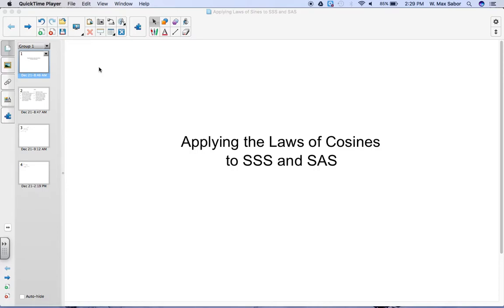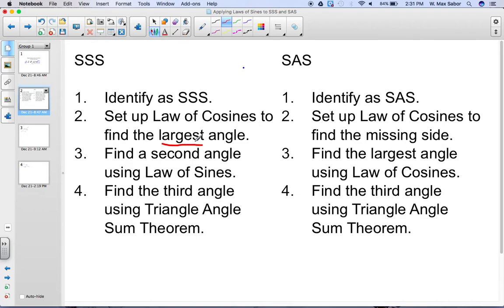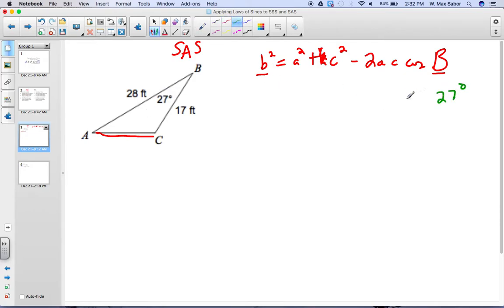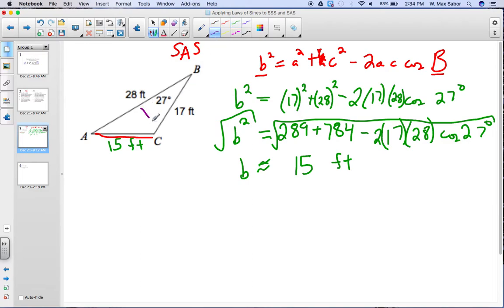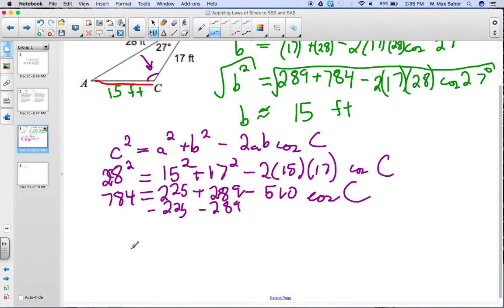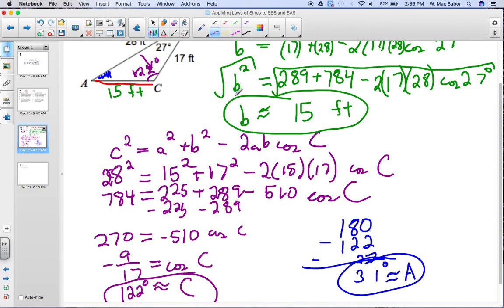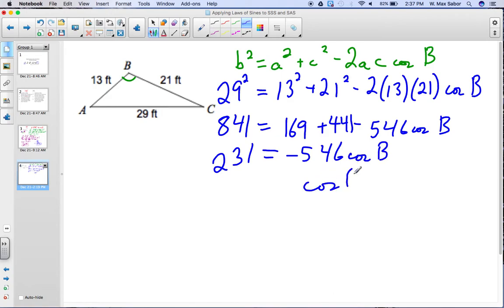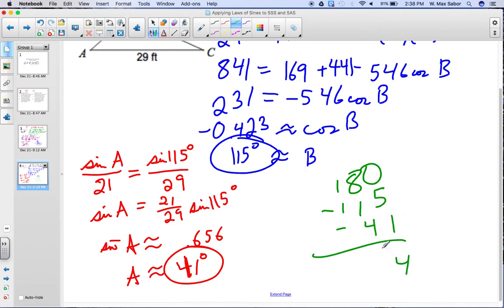P6.b (1/1) Applying Laws of Cosines to SSS and SAS